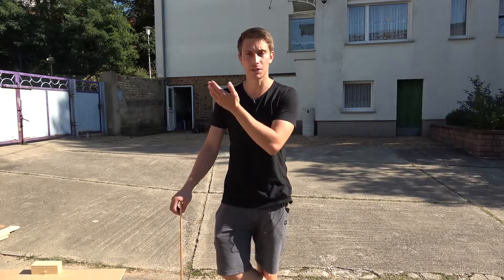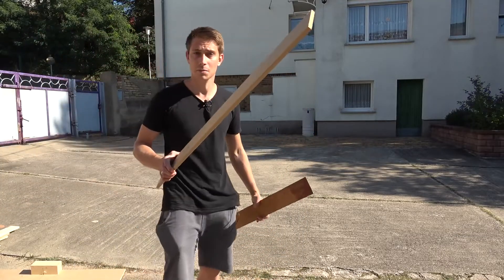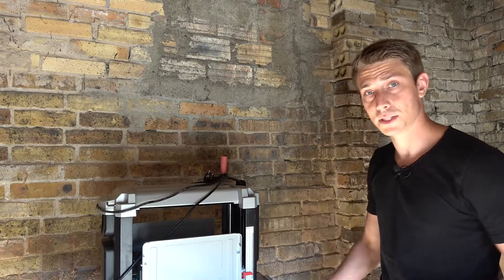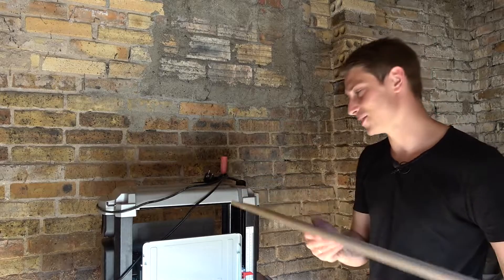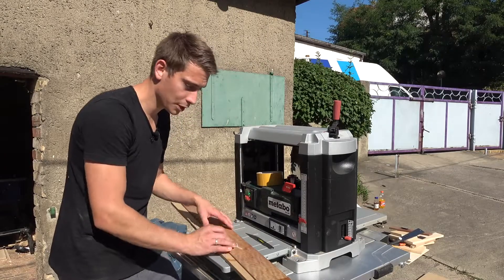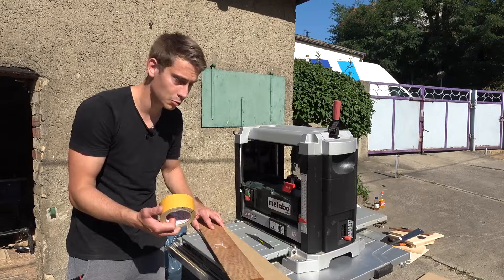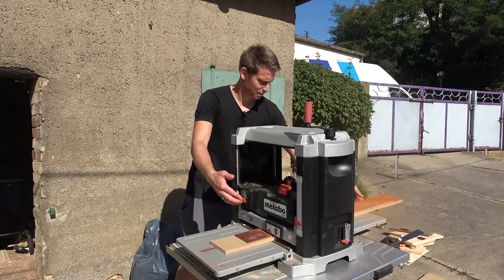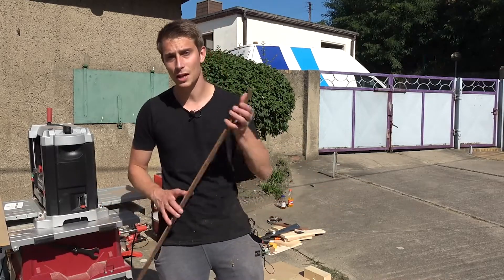The SMART Way of Planing Thin Wood! Safely running thin stock through the Thickness Planer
Today we build a minimalistic jig / sled which is going to guide thin lumber through the thickness planer :) Enjoy! =)

Metabo Planer

0:00 Intro
0:21 Why do we want to plane thin stock?
1:23 The Jig and how it Works
3:45 Building the Sled
4:10 Example 5mm Thin Work Piece
5:25 Conclusion